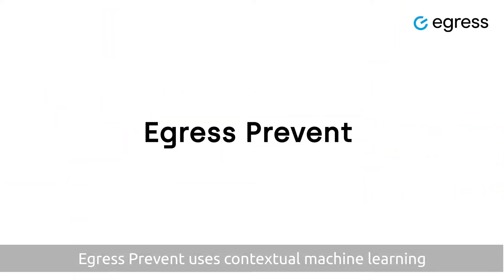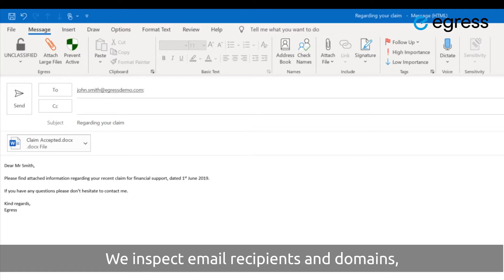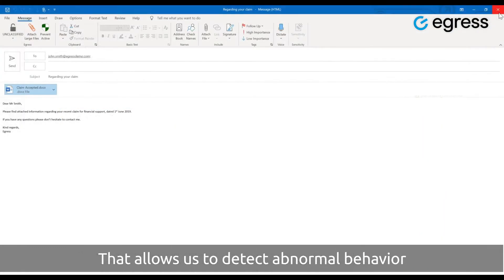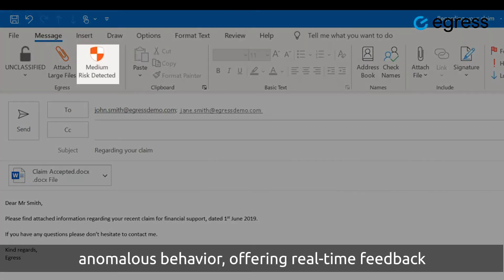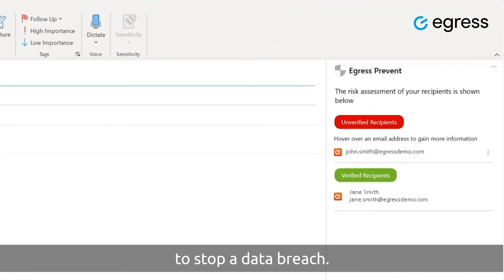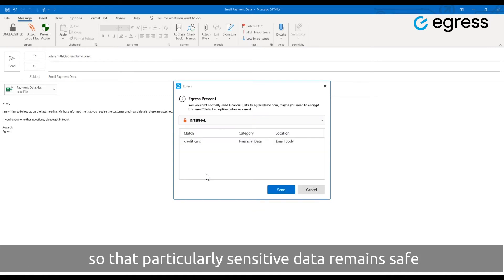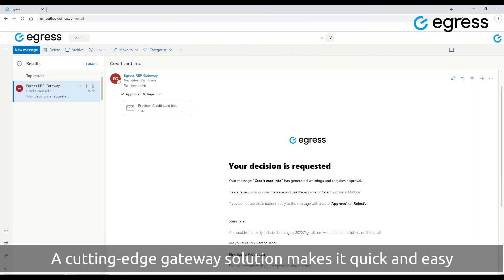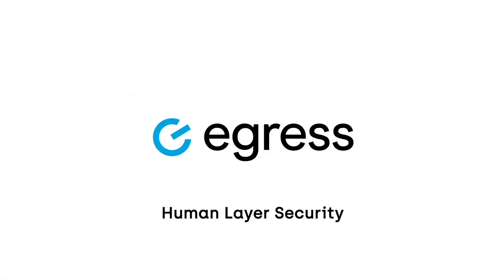Egress Prevent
Contextual machine learning that stops human error on email

Egress Prevent uses contextual machine learning and advanced DLP to spot when employees are about to accidentally or intentionally leak data and stop breaches before they happen.

We inspect all email content to make sure the message body and any attachments are suitable for all recipients included. Our helpful prompts encourage data breach prevention by urging users to correct mistakes before they happen, while blocking risky emails from being sent altogether. In addition, comprehensive admin reporting dashboards provide statistics to highlight security threats.